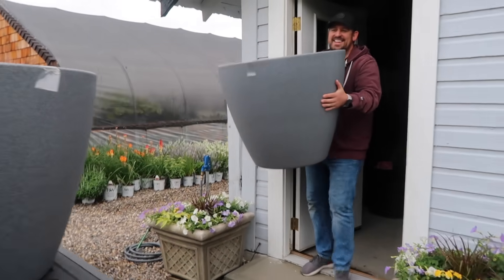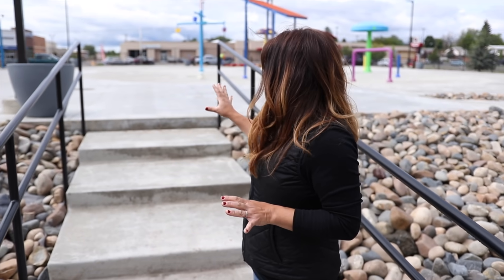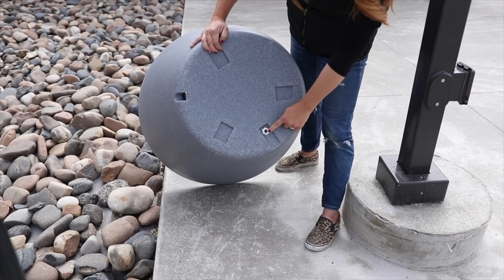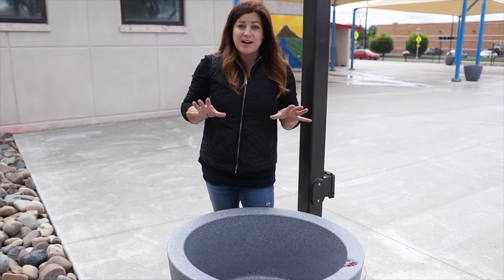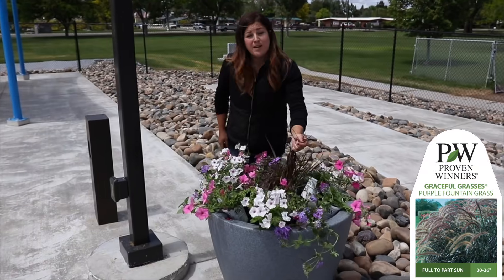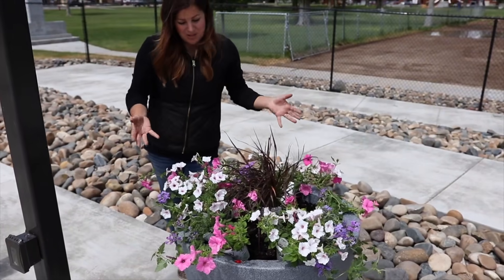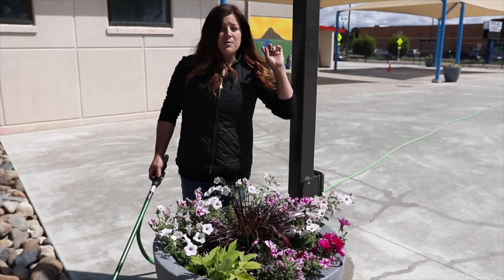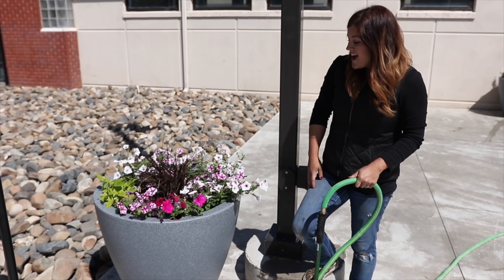Planting Self-Watering Containers at Our City's New Splash Pad! 🙌🌸 // Garden Answer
🌿LINKS🌿

Plants I used:
Graceful Grasses Purple Fountain Grass
Sweet Caroline Light Green Sweet Potato Vine
Supertunia Lovie Dovie
Supertunia Royal Magenta
Supertunia Vista Silverberry

Supertunia Vista Bubblegum
Superbena Large Lilac Blue
Supertunia Vista Silverberry

Toucan Scarlet Canna
Supertunia Royal Velvet
Superbena Scarlet Star
Lady Godiva Orange Calendula

Toucan Yellow Canna
Supertunia White
Superbells Lemon Zest
Sweet Caroline Sweetheart Red Sweet Potato Vine

Supertunia Honey
Supertunia Royal Velvet
Bandana Lemon Zest Lantana

Skyrocket Pennisetum
Supertunia Vista Bubblegum
Supertunia Vista Silverberry
Supertunia Bordeaux
Supertunia Royal Magenta

Toucan Scarlet Canna
Supertunia Royal Velvet
Sweet Caroline Bewitched Green with Envy Sweet Potato Vine
Superbena Scarlet Star

Dahlightful Crushed Crimson Dahlia
Supertunia White
Supertunia Royal Velvet
Superbena Scarlet Star

Prince Tut
Supertunia Royal Magenta
Supertunia White
Luscious Berry Blend Lantana

Superbells Yellow
Supertunia Bordeaux
Angelface Cascade Blue Angelonia
Dark Knight Lobularia

🌿MAILING ADDRESS🌿
Garden Answer
580 S Oregon St